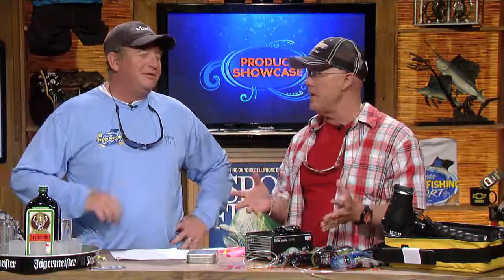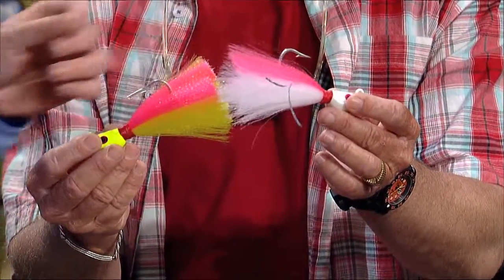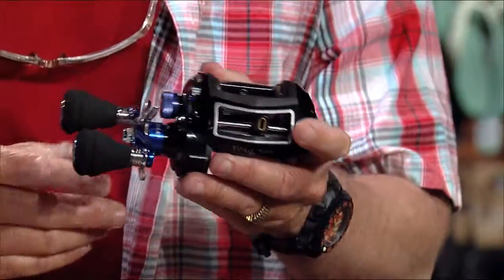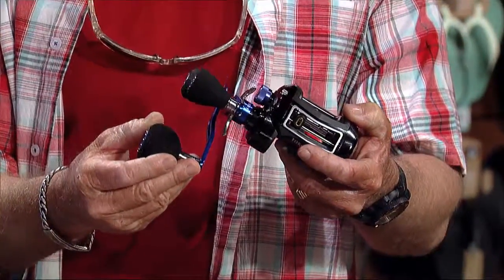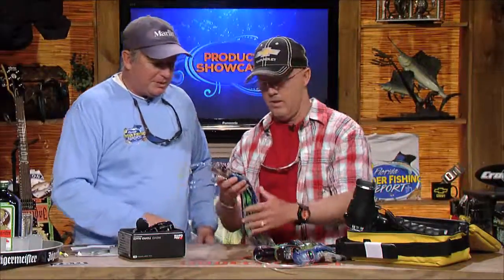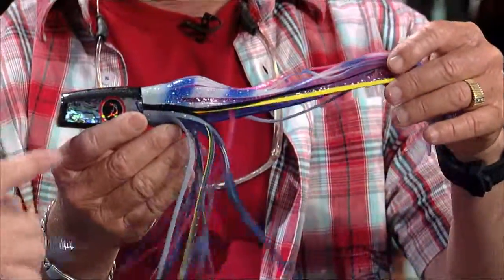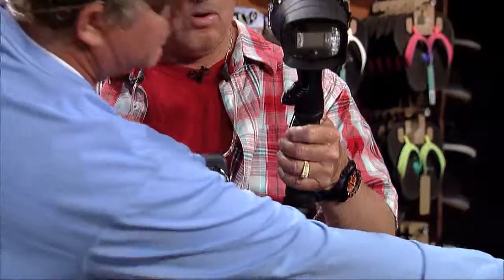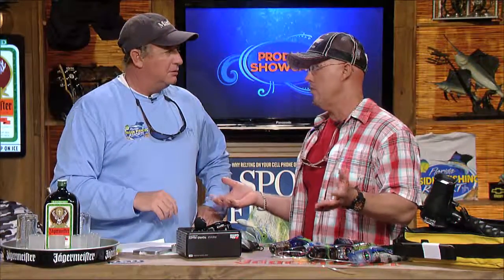New Products - Cobia 2013 | Chevy Florida Insider Fishing Report - Season 9, Episode 2